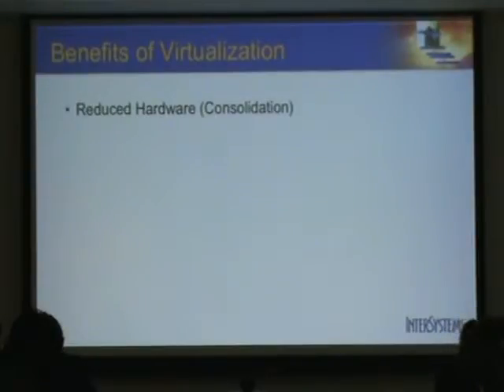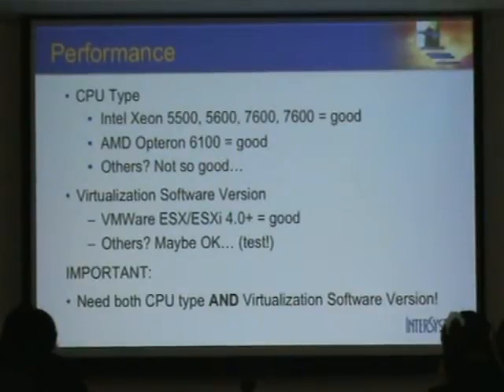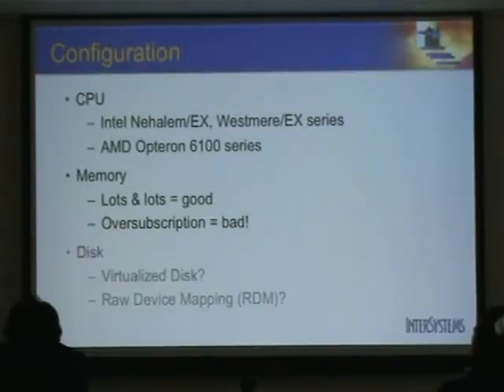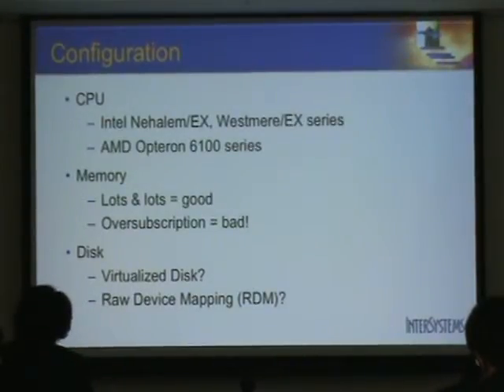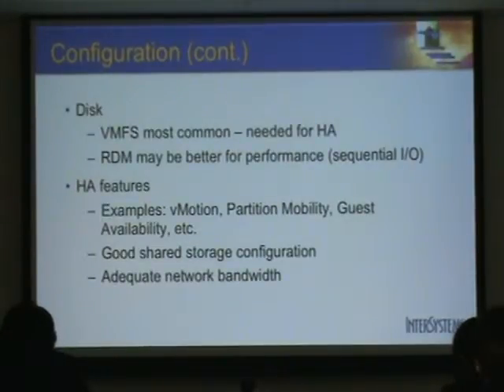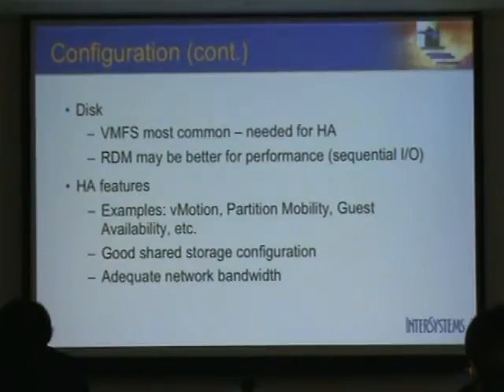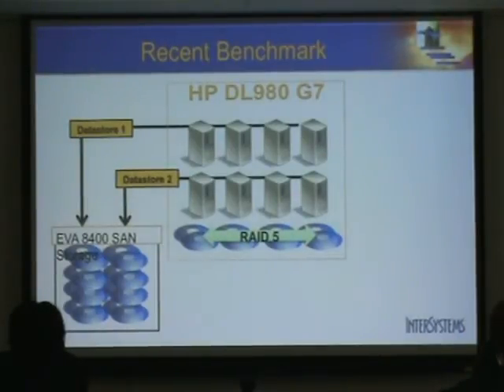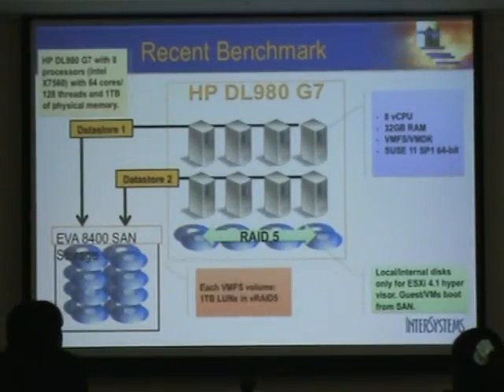Part7- インターシステムズ技術とクラウド・仮想化への取組みについて